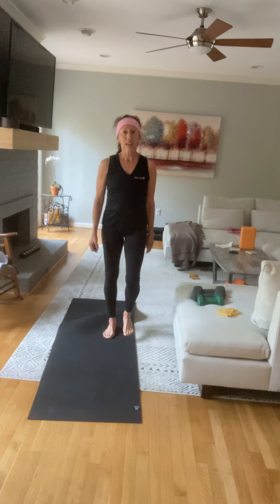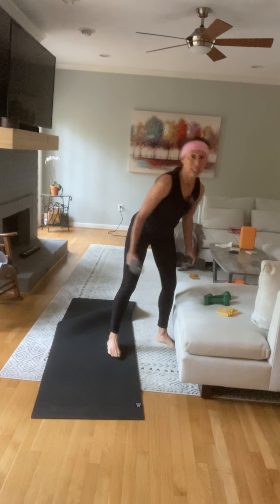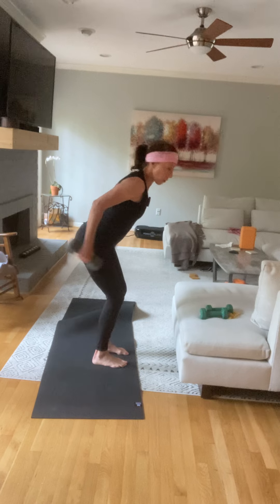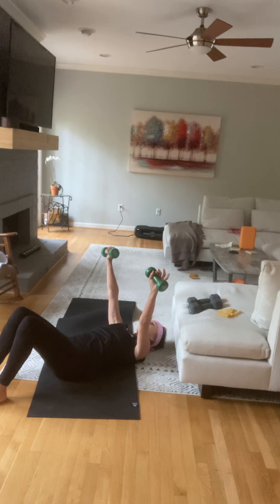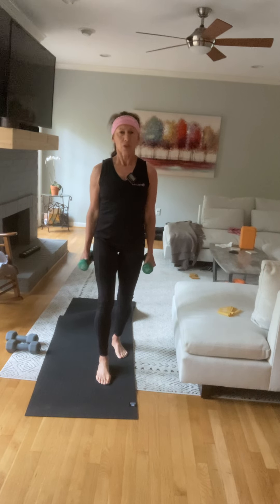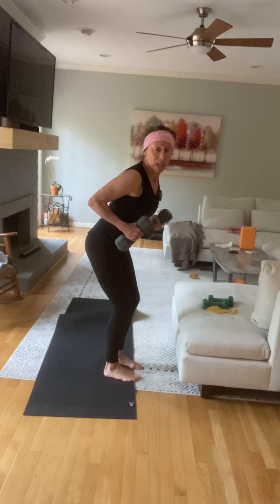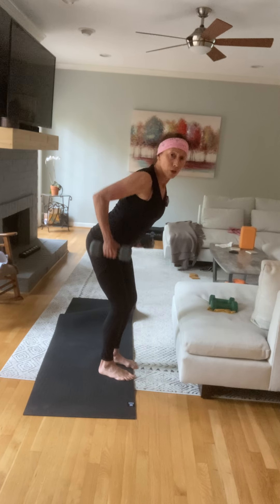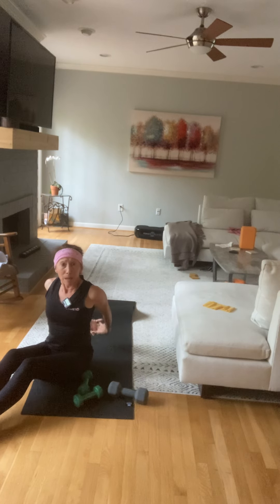10 minute upper body workout for women in midlife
Do these for exercise  for one minute each. Modifications are given and as you get stronger, increase the weight as I have done here.